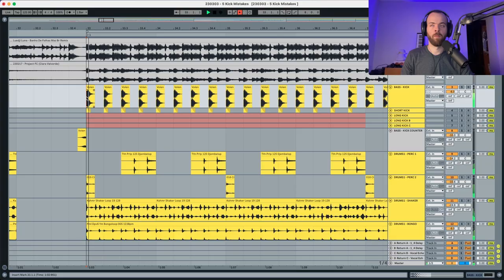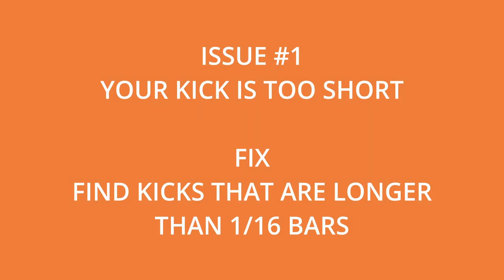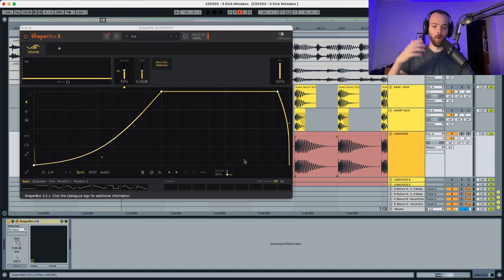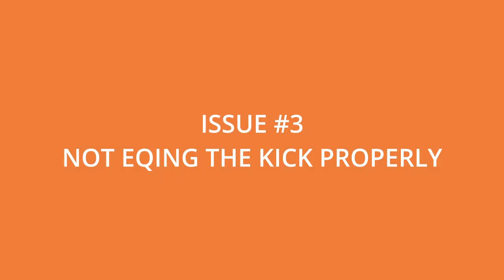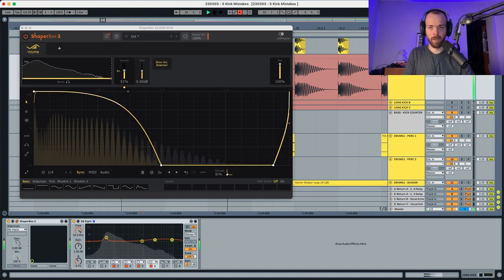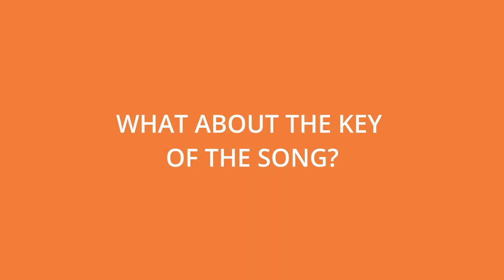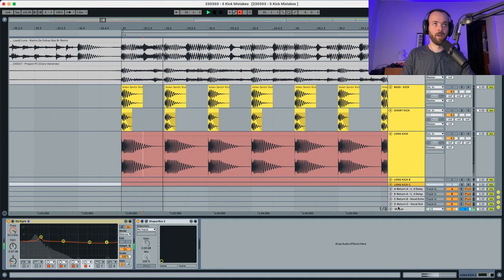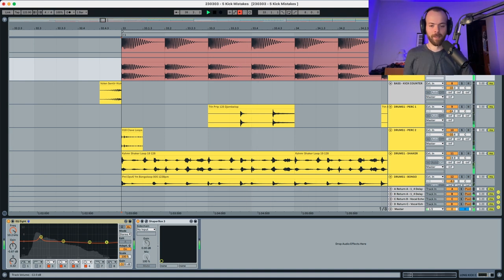How to fix FIVE KICK issues that can RUIN your track?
Finding the perfect kick for your track can be a hard thing to do, especially when you don't know how KICKs could crowd up your mix. Learn 5 common issues that you must avoid when choosing a kick sample to avoid ruining your mix and having issues in your low end

Timestamps:
00:00:00 Introduction
00:00:35 Issue #1
00:02:18 Issue #2
00:04:16 Issue #3
00:05:50 Issue #4
00:07:07 Issue #5